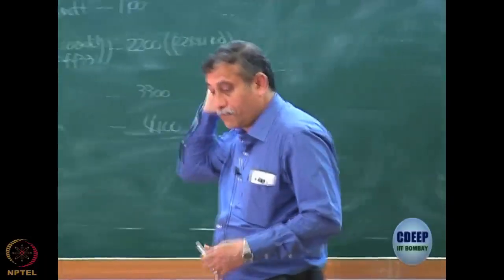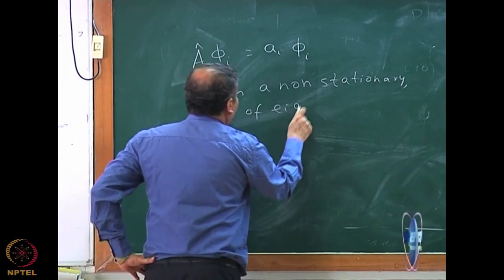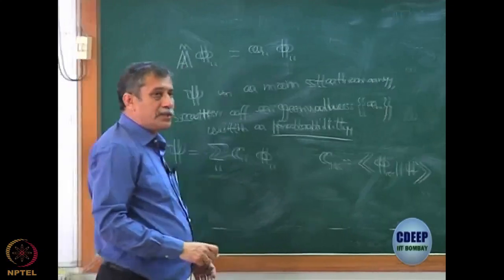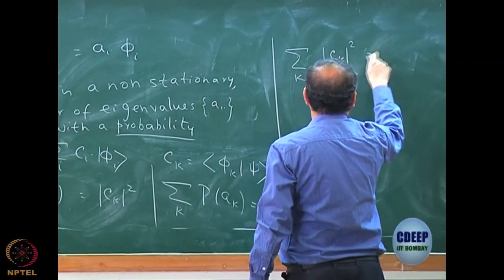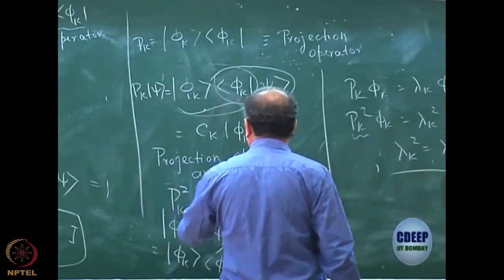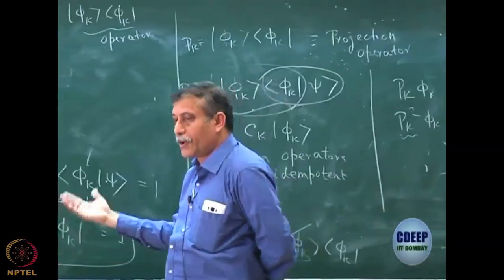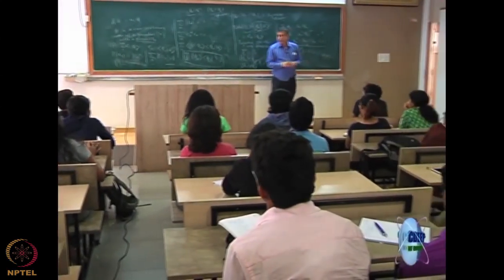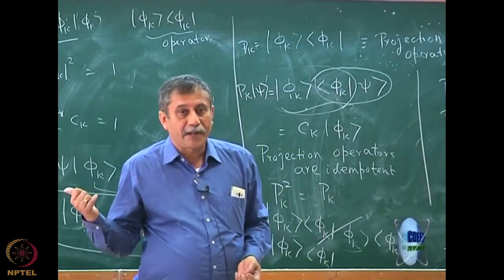Week 1 : Lecture 3 : Postulate 5 and 6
Lecture 3 : Postulate 5 and 6